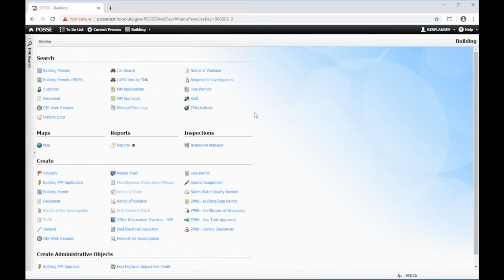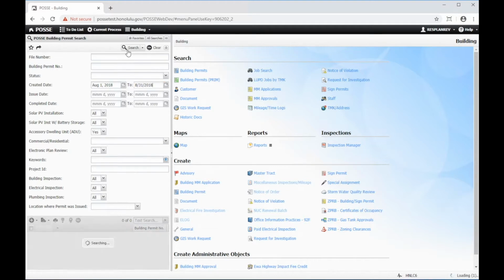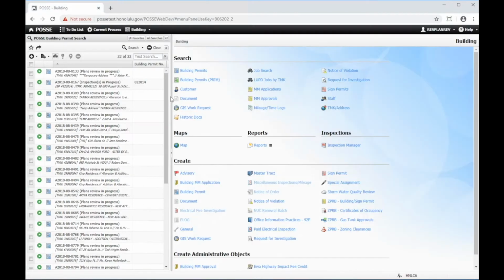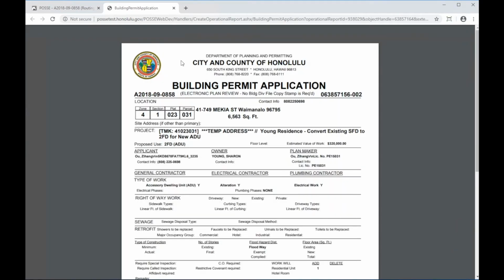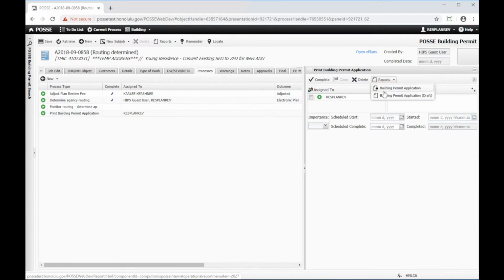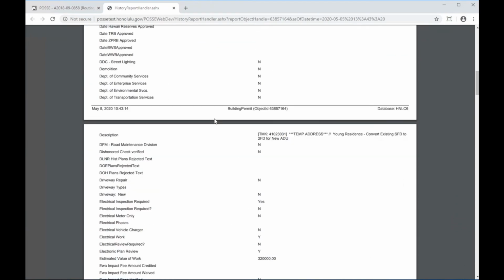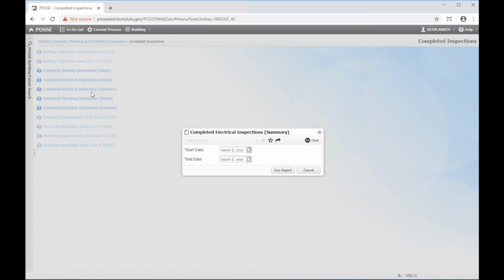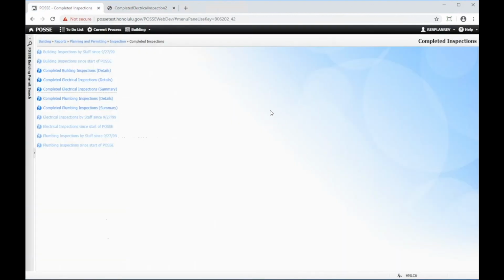14 Reports Training Video